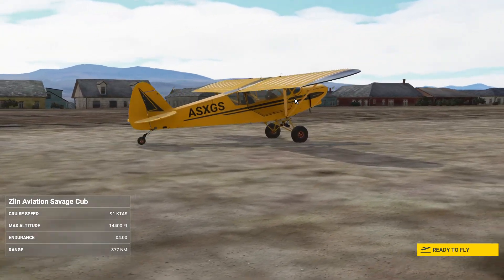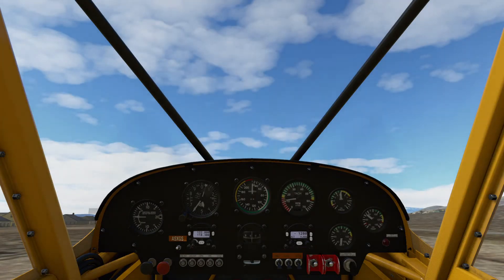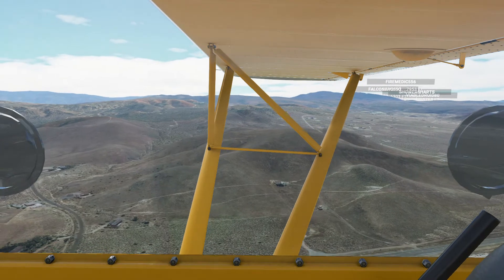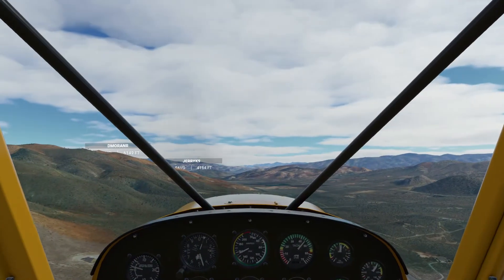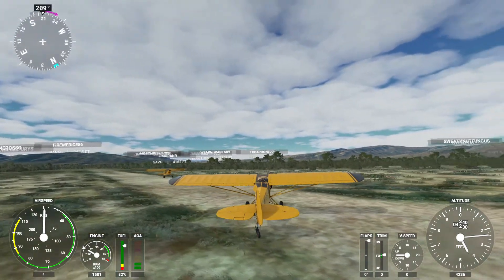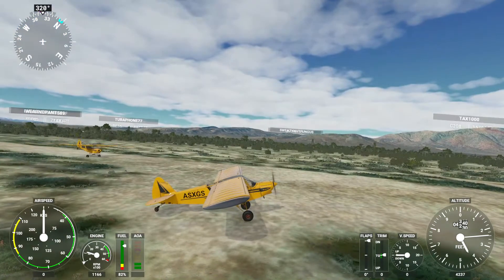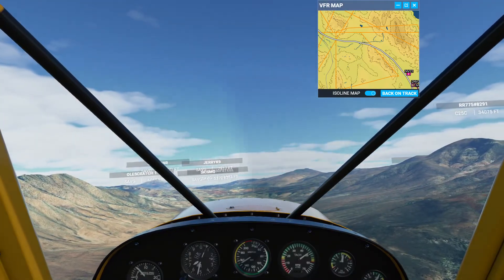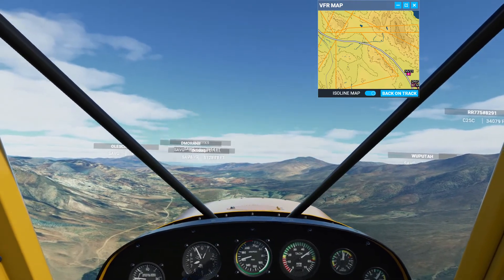THE CUB HAS AUTOPILOT?! (Legs 11 & 12 Yosemite Bush Trip Microsoft Flight Simulator)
Today we take off from the dirt runway at Spanish Springs and fly a short hop to a ranch in Palomino, Nevada, before heading northwest to Herlong to land at a small paved strip near the prison. On today's trip we're joined by numerous other players all silently flying the same bush trip as us, AND a stuck key on my keyboard leads to a puzzling discovery involving the Savage Cub's supposedly nonexistent autopilot.

Links!

I'm playing on Medium settings with vsync on and a 30fps limit, but with clouds and trees pushed to "high."

I'm flying with the Thrustmaster T16000 joystick, throttle, and pedals bundle as well as the Saitek Farming Simulator side panel for extra switches.

Laptop specs:
Dell G7 with
Nvidia GTX 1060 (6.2gigs VRAM)
8gigs RAM
Intel Core i7-8750H CPU @ 2.20 GHz